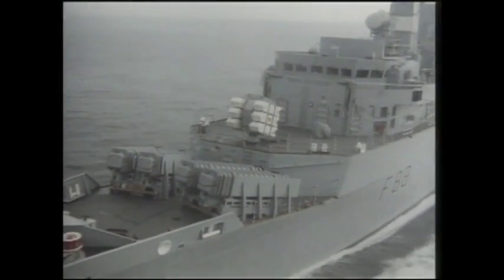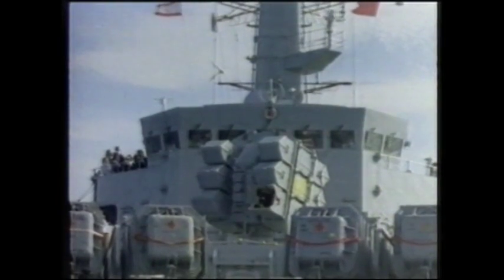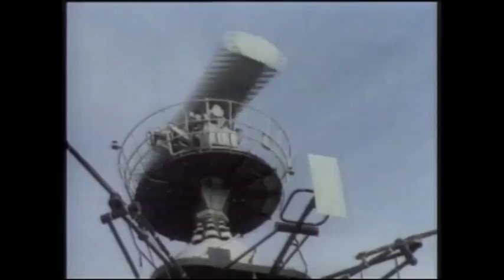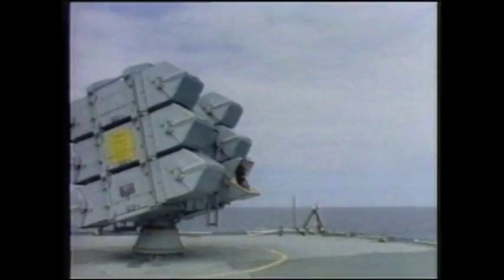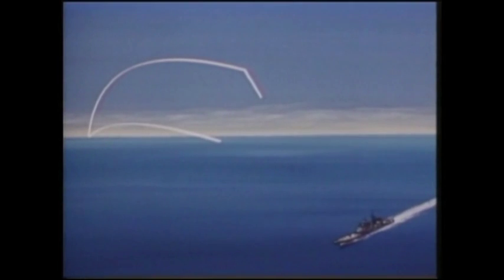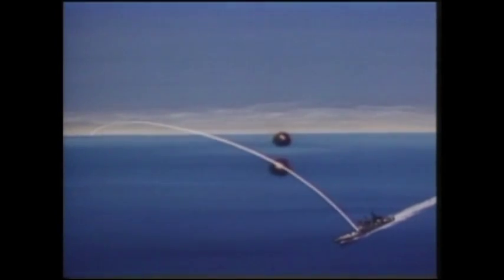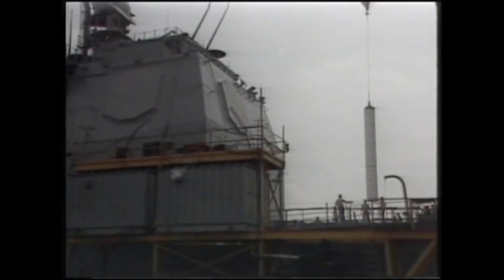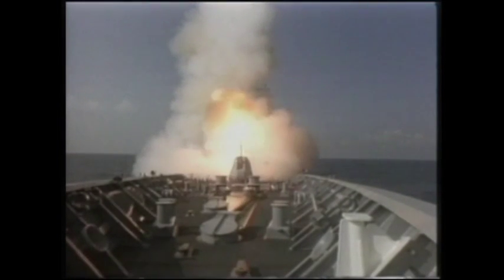Sea Wolf vs. Aegis | The Royal Navy & U.S. Navy’s Cutting-Edge Naval Defense Systems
Two of the most advanced naval defense systems ever developed: the Royal Navy’s Sea Wolf missile and the U.S. Navy’s Aegis Combat System, represent the cutting edge of maritime warfare technology.

Developed by British Aerospace, the Sea Wolf provides rapid, automated protection against sea-skimming missiles and enemy aircraft, serving as the Royal Navy’s last line of defense. Meanwhile, the Aegis Combat System, engineered by Lockheed Martin, integrates advanced radar and computing power to track and intercept multiple threats simultaneously, from aircraft to ballistic missiles.

Used by navies across the world, including the U.S., Japan, Spain, Norway, South Korea, and Australia, Aegis has become the backbone of modern fleet defense and a key component of NATO’s missile shield.

This documentary explores how these two systems reshaped naval combat and set the global standard for precision and protection at sea.